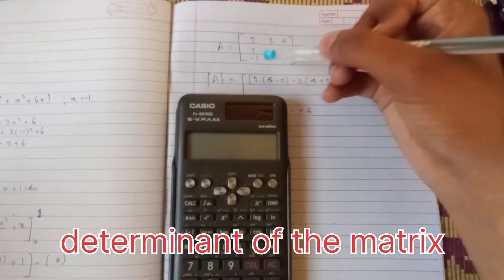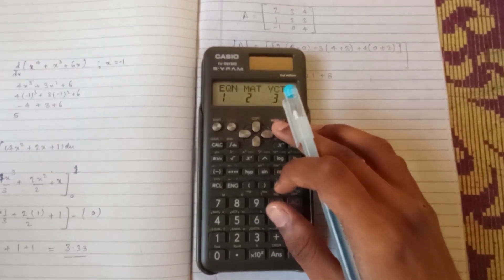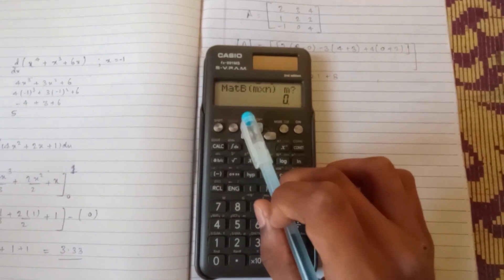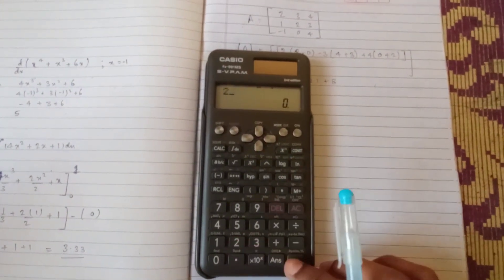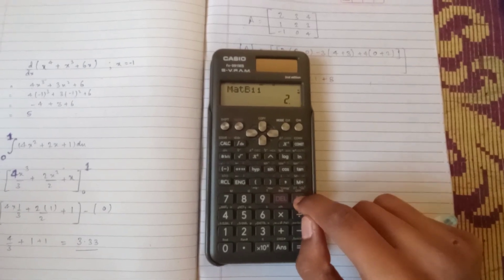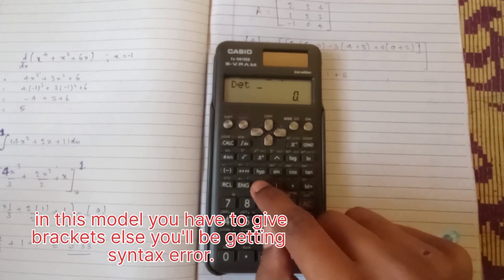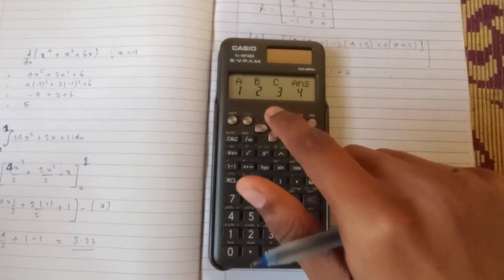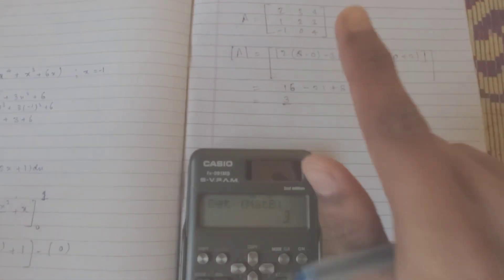how to find determinant in calculator? | Casio fx-991MS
hey there,
in this video you'll be getting a keen knowledge of determinants, how to solve determinant in calculator within mins. or so.

🖩 calculator fx991ES
📱My Phone